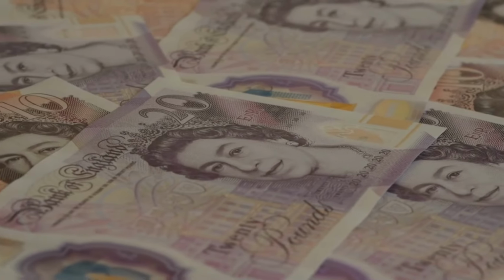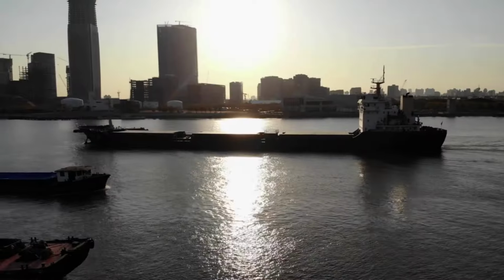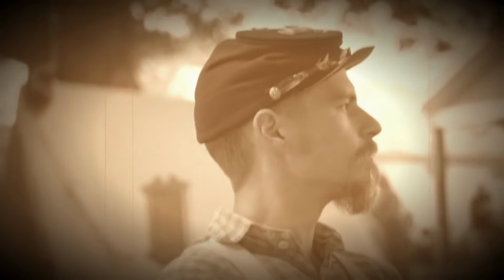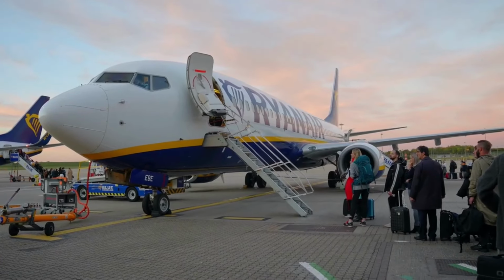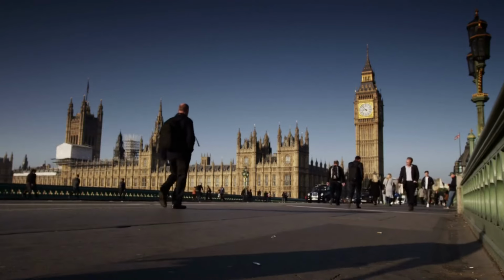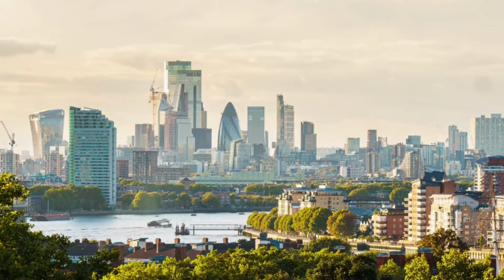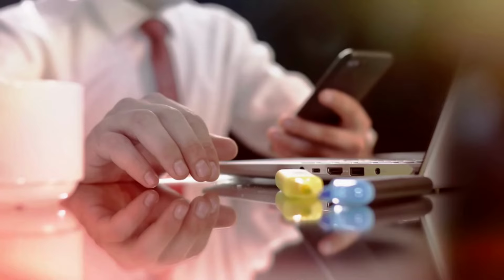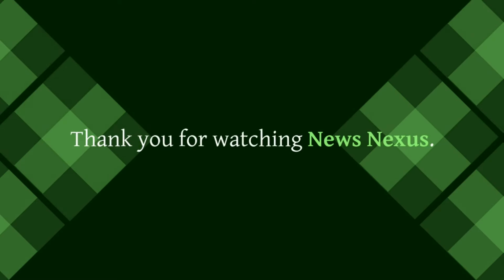The Rise and Fall of the British Pound | UK Financial History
Explore the fascinating financial history of the British Pound Sterling — from its beginnings as one of the world’s oldest currencies to its rise as the global reserve currency and its dramatic decline post-World War II. In this detailed documentary, we uncover how the British Empire, global wars, the Gold Standard, the Bretton Woods System, Black Wednesday, Brexit, and modern-day economic crises have shaped the Pound’s value and global influence.

Discover why the British Pound Sterling was once the cornerstone of international trade, how it dominated global finance, and why it ultimately lost its crown to the U.S. Dollar. This video covers the financial history of the UK, the evolution of the British economy, currency devaluation, the Gold Standard, the IMF bailout, the rise of London as a financial capital, and the lasting impact of historical events like the Great Depression and Brexit on the Pound Sterling.

If you're passionate about financial education, British economic history, currency trading, and understanding the forces behind global financial power shifts — this is the ultimate documentary for you. Learn the deep connection between economic policy, empire, and the fate of national currencies in this 20-minute financial history breakdown.